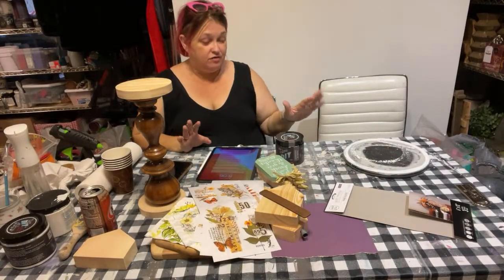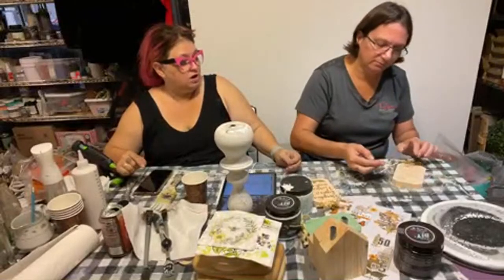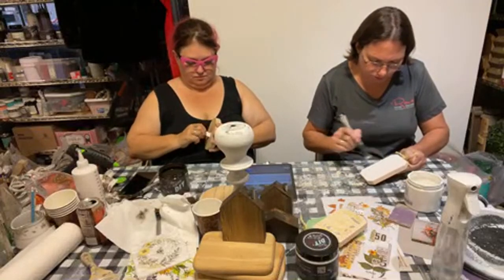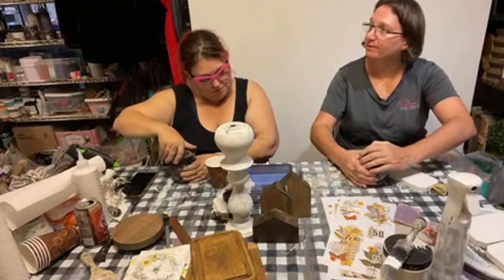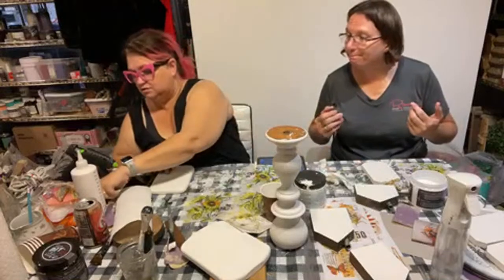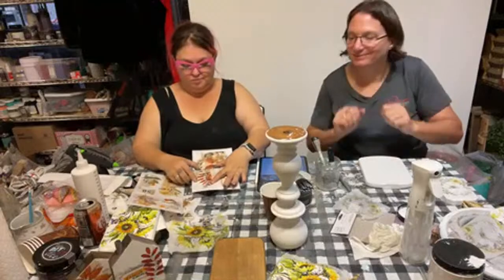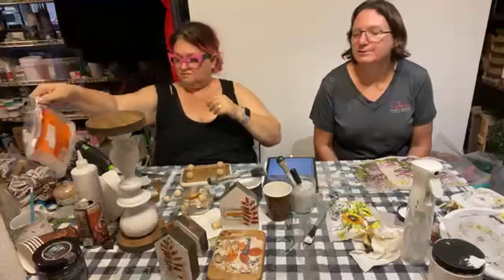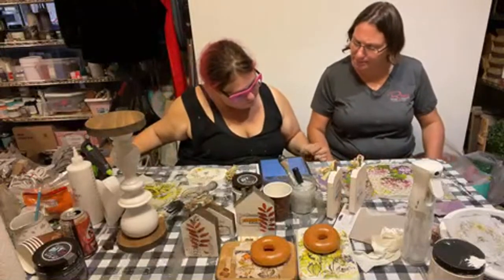Quick & easy DIY fall projects